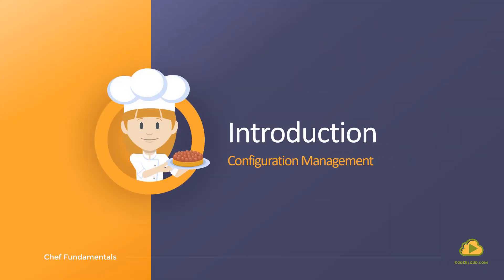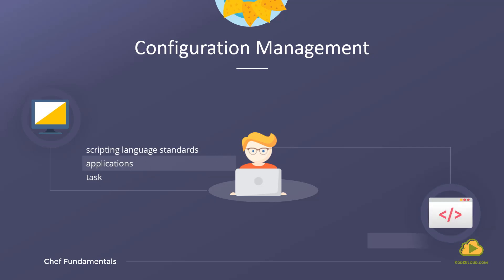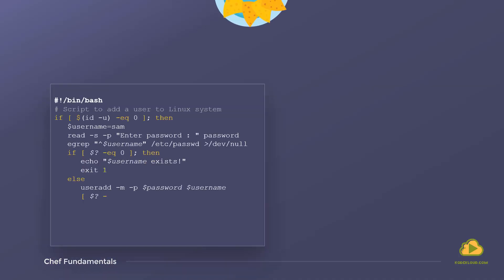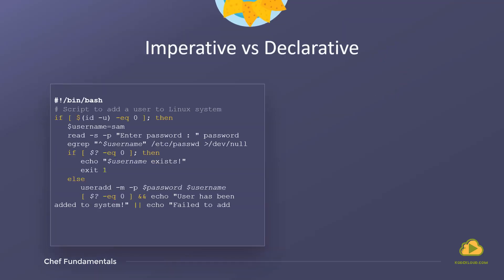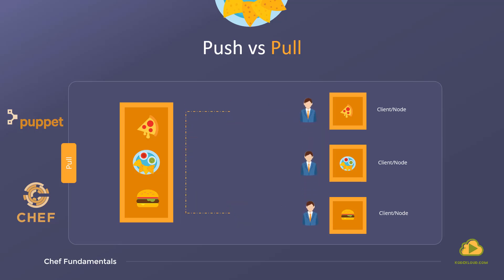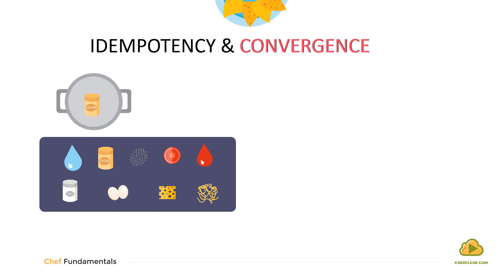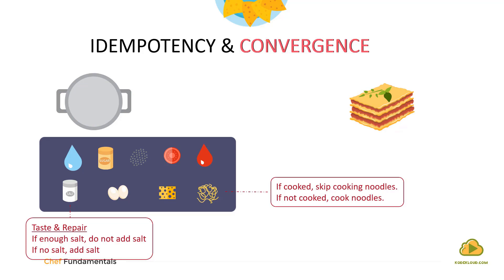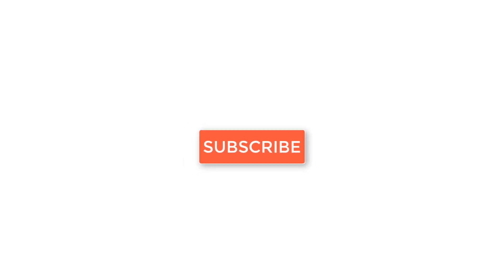Introduction to DevOps Automation - Chef for Beginners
What's in this course?

This course introduces a beginner in DevOps to basic fundamentals of Chef with easy to do hands-on exercises that you can practice right in the browser. The course introduces basic use cases of Cheffollowed by an introduction to Chef Resources, Recipes, Cookbooks, RunLists, Roles, Ohai. Find demos that show how to setup a Chef environment on AWS Cloud platform. Each lecture is accompanied by a set of coding/lab exercises giving the user a hands-on experience in developing Chef code. Finally test your knowledge with the help of an assignment which will give you real world experience in solving a problem.

0:00 Introduction
0:19 Objectives
0:39 Configuration Management
3:15 Imperative vs Declarative
4:24 Push vs Pull
5:46 IDEMPOTENCY & CONVERGENCE
8:48 Summary

What is so special about THIS course?

Lectures backed by animated slides makes it simple and easy to understand. This is the only course that provides integrated lab environments with coding exercises where you can practice developing Chef code right in your browser.

Analogy based Explanation

Complex concepts are made simple with explanations based on Analogies and Animation. This will ensure the concepts stick to your mind. Check out the first few lectures!

Integrated Lab Environments

Yes! You heard it! We provide you with on-demand real lab environments that you can play around with right in your browser. You don't have to have your own environment setup (You can if you want to following our demos). The lab and the coding exercises challenge you to develop chef cookbooks and recipes to solve daily issues in an environment.

Course Structure:

- Lectures

- Demos

- Lab and Coding Exercises

- Quizzes

- Assignment

Course Contents:

Introduction to Automation
Understand automation concepts such as Declarative and Imperative Programming Patterns, Idempotency, Convergence,
Introduction to Chef
Setting up Chef
Set up Chef Workstation and Clients on AWS
Hosted Chef Server Setup
Chef Architecture
Chef Concepts
Resources
Recipes
Cookbooks
RunLists
Roles
Ohai
Environments
What is Chef?

Chef Software is a Configuration management and Automate tool used to make your applications and systems easier to deploy. Avoid writing scripts or custom code to deploy and update your applications— automate in a language that approaches plain English.